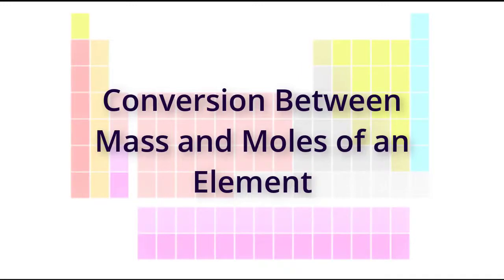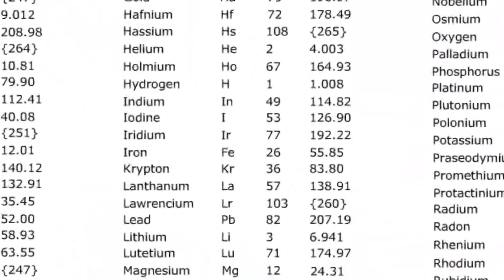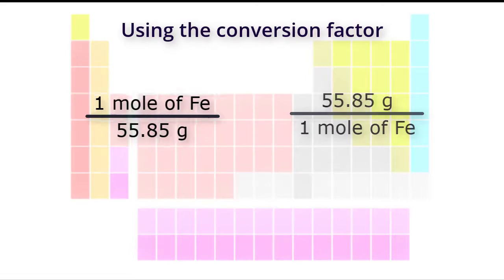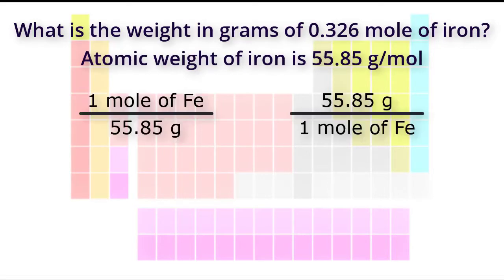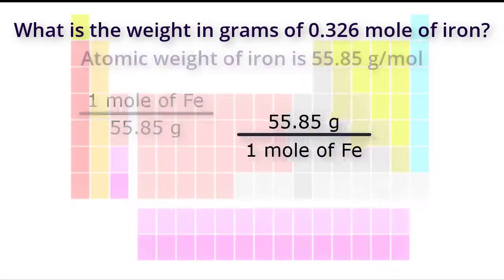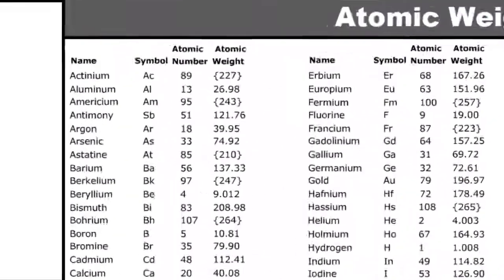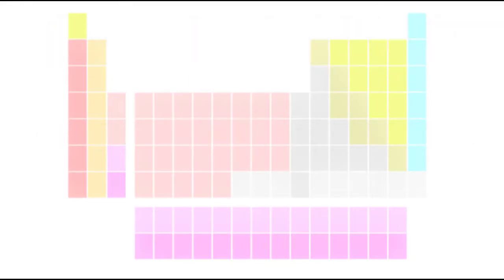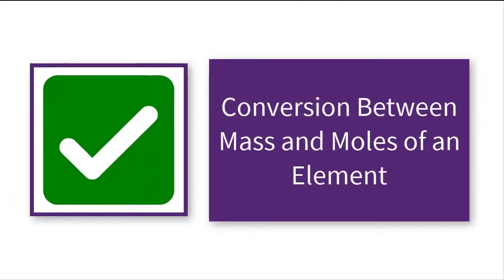Conversion Between Mass and Moles of an Element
Atomic weights are used to convert the mass of a sample into the number of moles of the element in the sample and vice versa. Four examples are provided for practice.

Credits:
    - Content Author:
    - Video Developer: